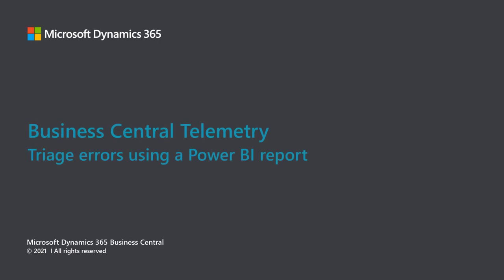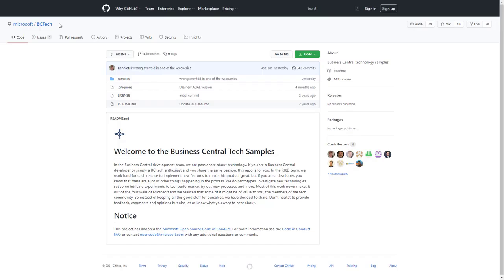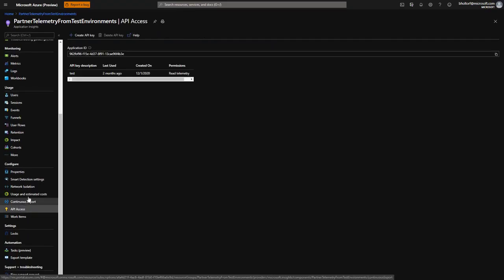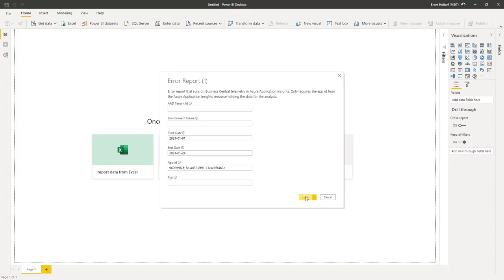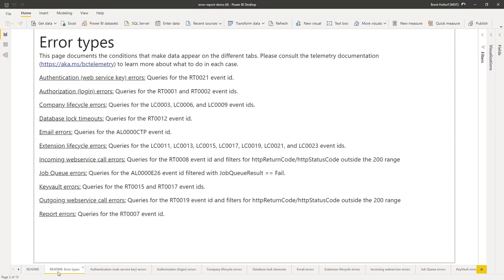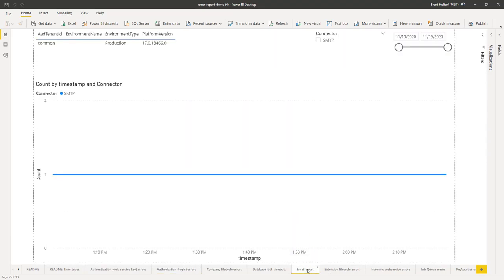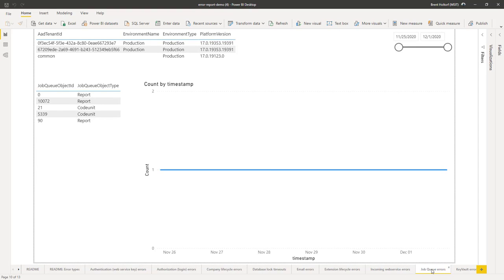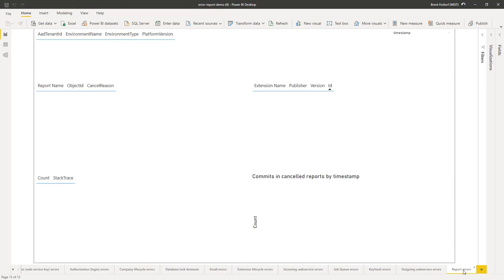How to triage errors using Power BI report I Dynamics 365 Business Central || CodeValue Technologies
In this video, learn how to use a standard Power BI report and telemetry data emitted by Microsoft Dynamics 365 Business Central and extensions to triage errors.